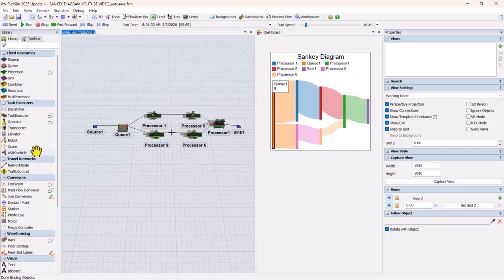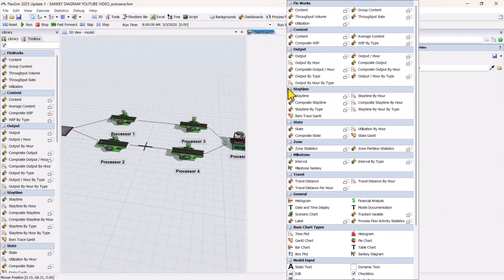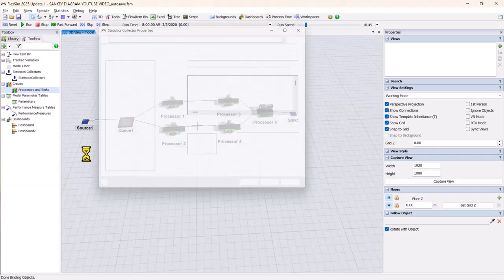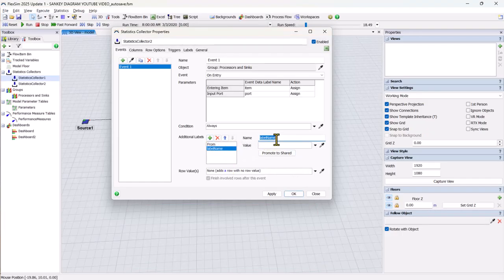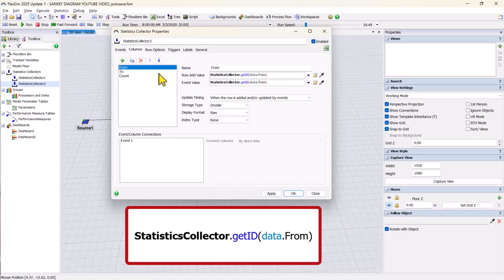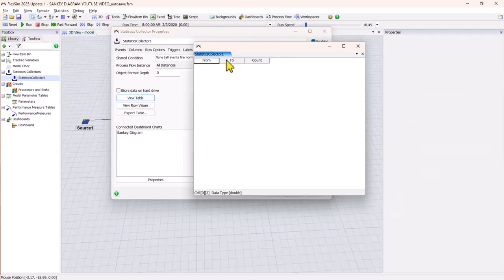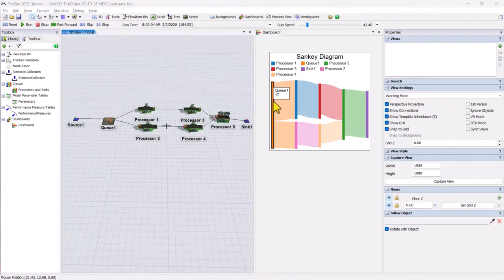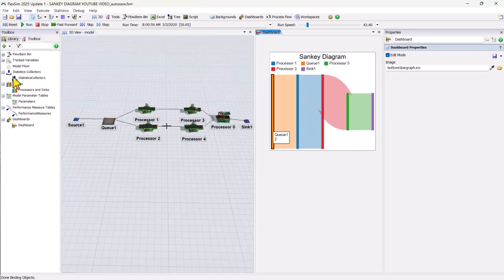How to Visualize Processes Clearly Using "Sankey Diagrams"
Welcome to another exciting FlexSim tutorial! In this video, we’ll explore the Sankey Diagram, a powerful visualization tool used to display the flow of items, analyze system performance, and identify bottlenecks in your simulation models.

🔍 What you’ll learn:
✅ What is a Sankey Diagram and how it helps in process visualization
✅ How to build a simple model in FlexSim with Source, Queue, Processors, and Sink
✅ How to create and configure a Statistics Collector to feed data to the Sankey Diagram
✅ Step-by-step guide to linking the statistical data with the Sankey chart on the dashboard
✅ How to analyze the flow and detect bottlenecks visually

💡 Key takeaways:

Visualize item flow between objects

Measure system performance effectively

Identify bottleneck areas with ease

Whether you're new to FlexSim or looking to enhance your simulation presentations, this video will help you master Sankey Diagrams in a clear and simple way!